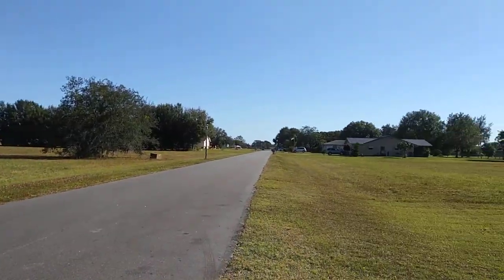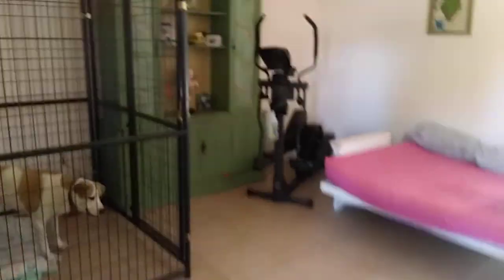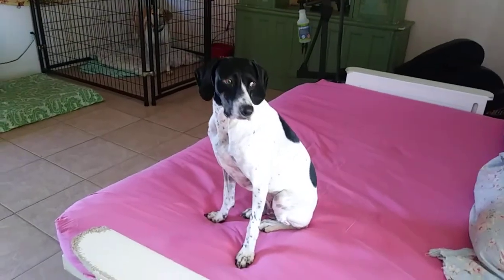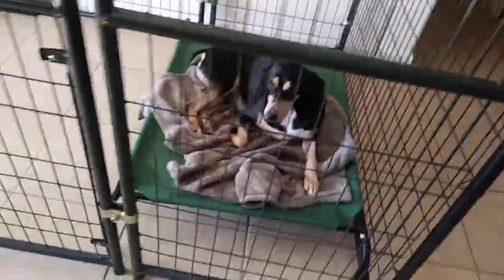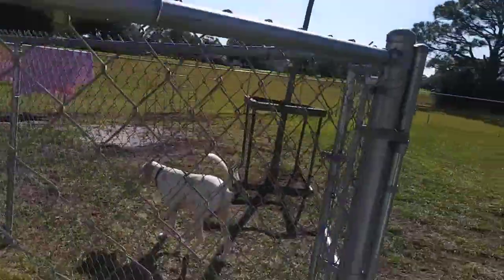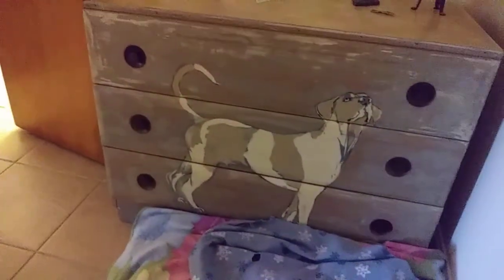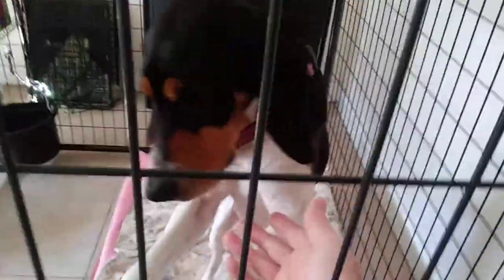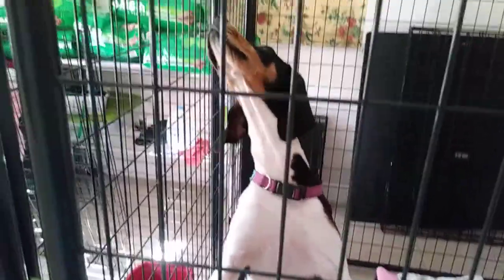how we roll 2019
this wasn't the plan but.